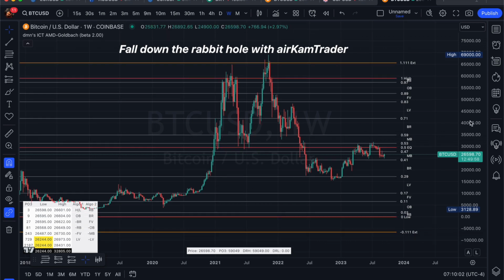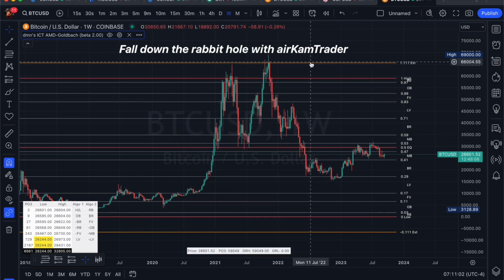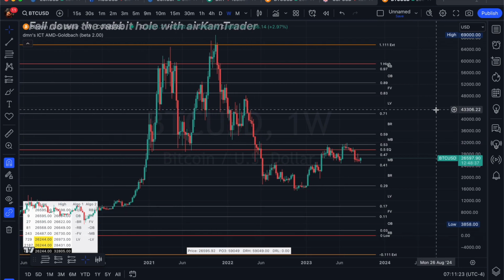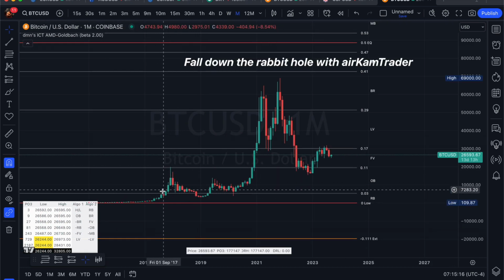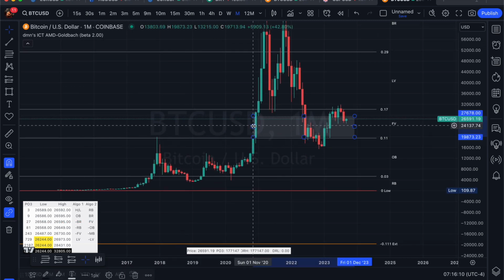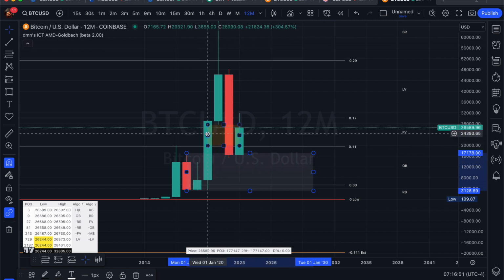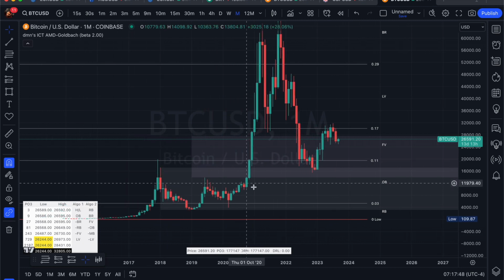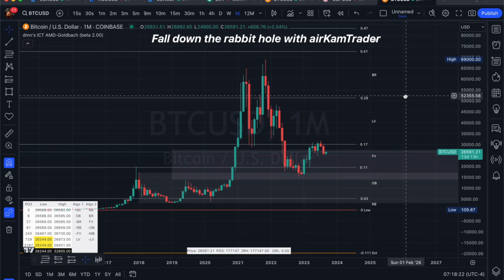Bitcoin and the Goldbach Algorithm (Secret ICT Strategy)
When you understand how the Goldbach algorithm prices every single asset, price action becomes deterministic.

Free 7 day trial from Edgeful to create or refine your trading edge: